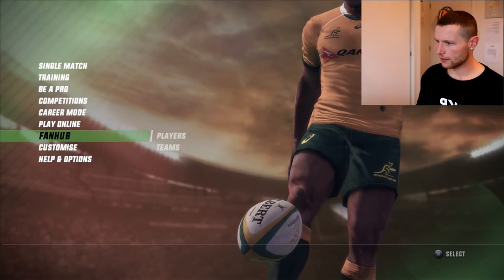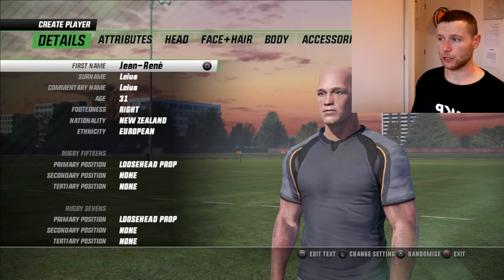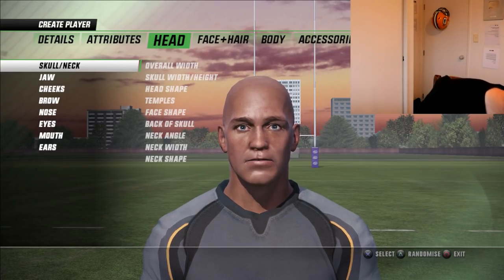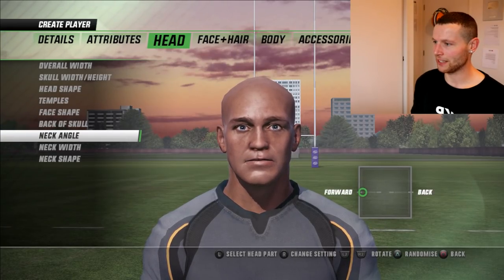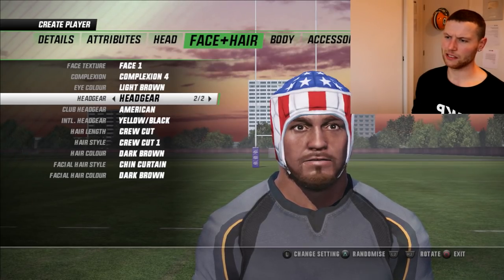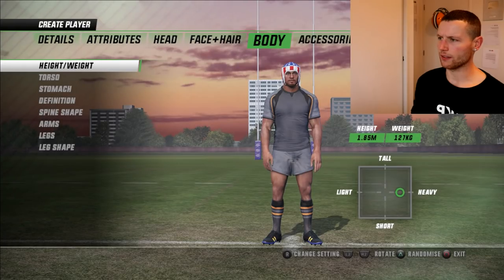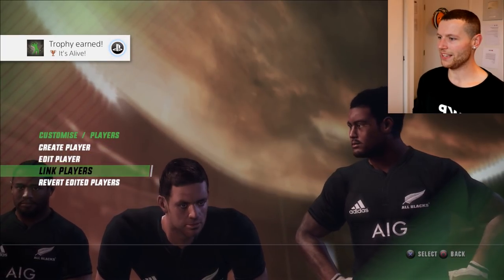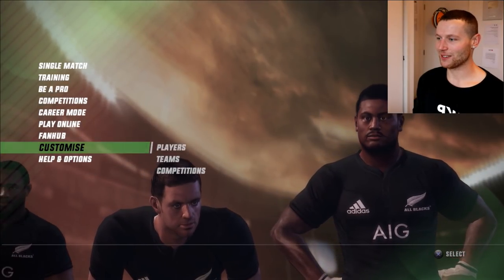I created NFL star AARON DONALD on a RUGBY VIDEO GAME & this is what happened!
Sup everyone!

In this video we finally answer the age-old question, how would current NFL stars fair in a game of rugby union!

It is my pleasure to present to you, Aaron Donald, current NFL Superstar playing for The Los Angeles Rams in The National Football League, as a rugby player!

Standing at 6"1" or 185cm tall, weighing a whopping 280lbs or 127kg, with speed and acceleration rarely seen by someone of this size and strength, I do believe that Aaron Donald would be a dominant force.

I have created Aaron Donald on this game called RUGBY CHALLENGE 3 and with rumblings of a number 4 about to be released I thought what better time to put these fun videos together.

Aaron Donald will be playing the position of "PROP" and will be wearing the number "1" on his back. He will be wearing a bright stars and stripes head-gear to stand out and will be playing alongside none other than The Mighty New Zealand All Blacks!

This video series was a heap of fun to make and I hope you enjoy!